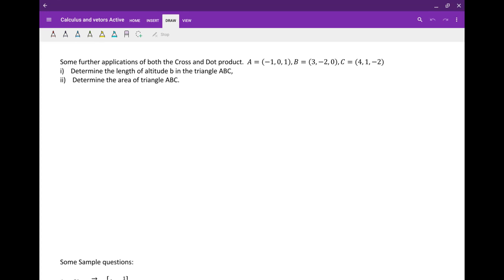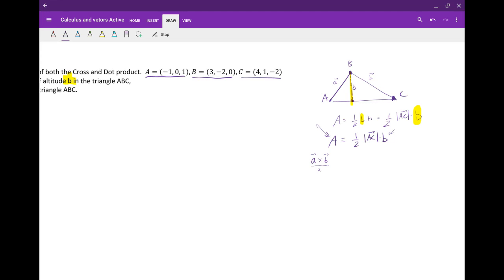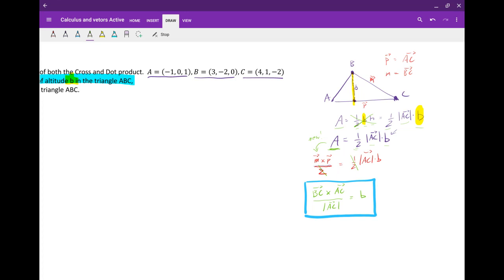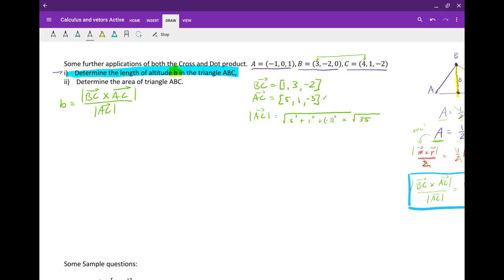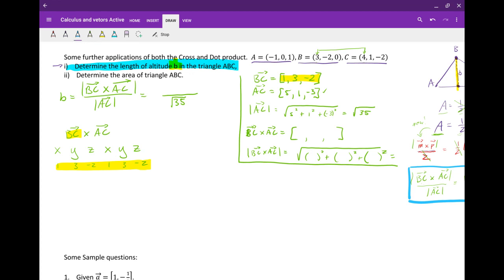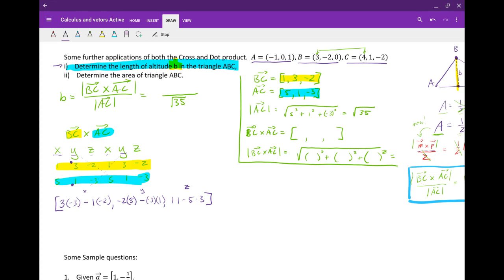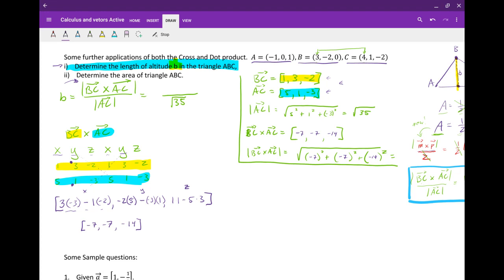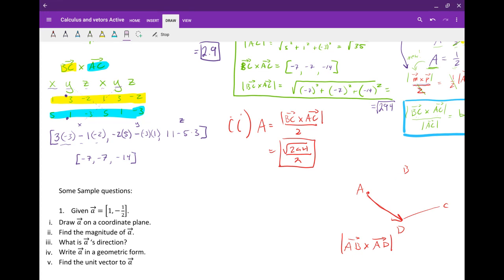MCV4U Cross Product pt 2